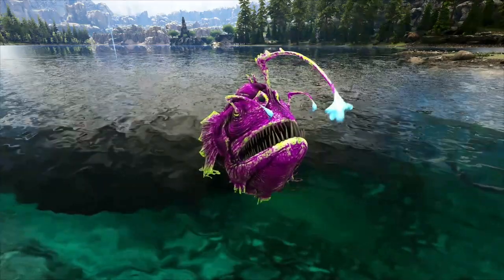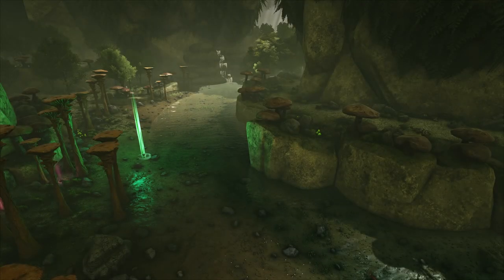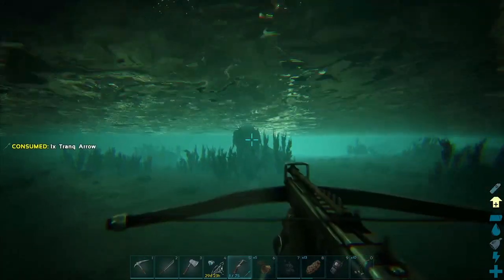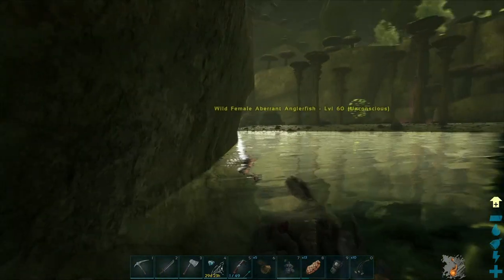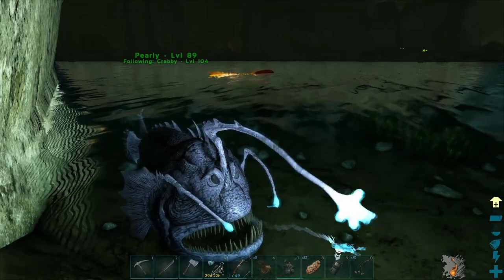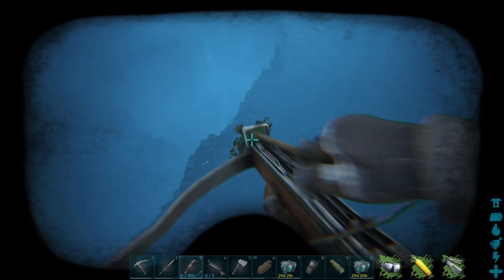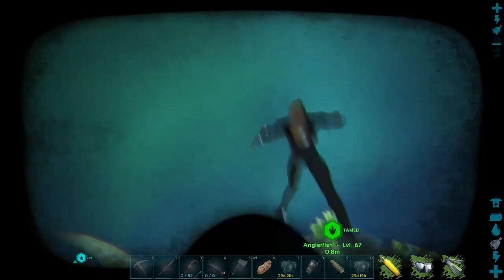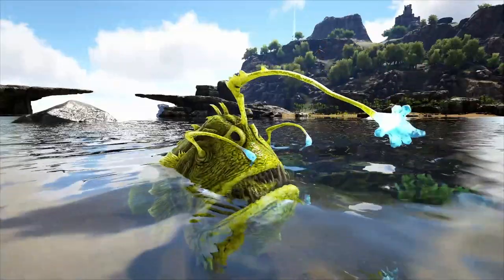How to Tame an Angler Fish - Ark Survival Evolved.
In this video I demonstrate to you the easiest way to tame an angler fish in Ark Survival Evolved. I also show you how to tame them in the deep ocean if you are not able to transfer maps.

00:00 Intro
00:27 Entrances to Aberration zone
00:58 Where to like rivers in Aberration zone
01:25 How to tame angler fish
02:57 Threats in the Area
03:22 Taming timers and torpor drain
03:48 Storing and removing your angler fish.
04:05 How to tame in deep ocean
05:49 Harvesting Pearls with an Angler Fish.

I cover the kibble and food you will need, where to find, the gear you need and the best tames/mounts to bring.

I want this channel to be Deaf and Hard of Hearing friendly. If you are hearing impaired please turn on closed captions as they are edited and customized to be correct for the spoken language (this happens faster on some videos than others). Please give me any feedback on this as I want to keep improving.